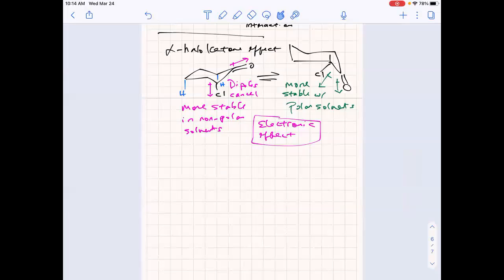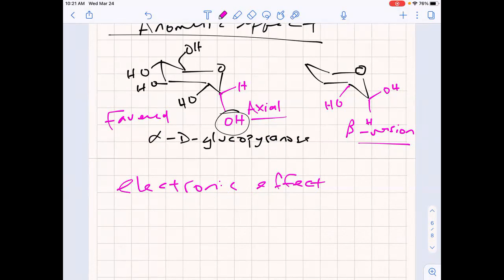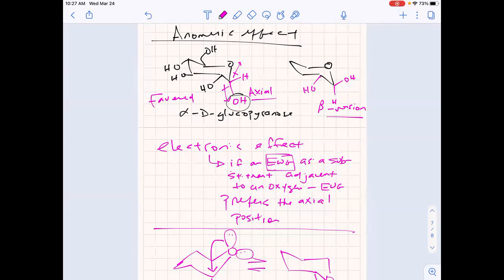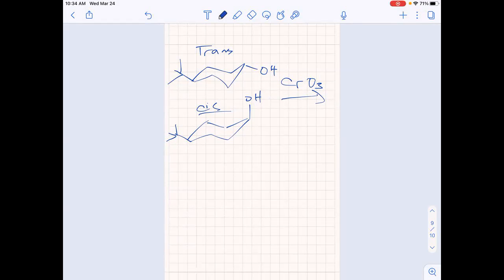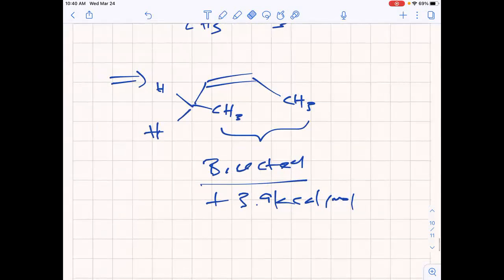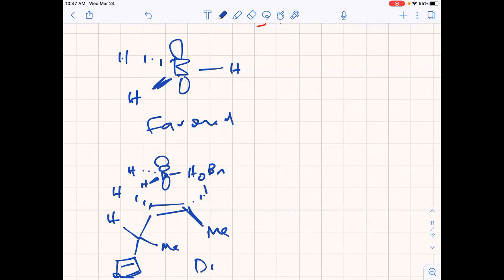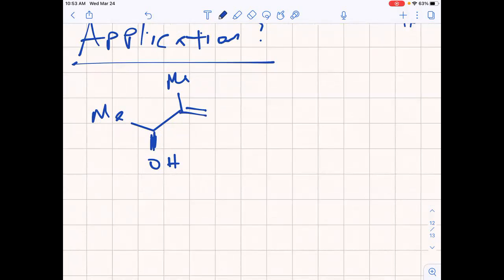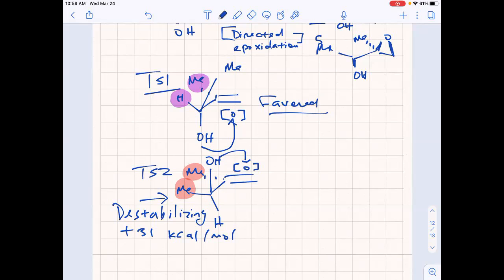CHEM 622 3-24-21